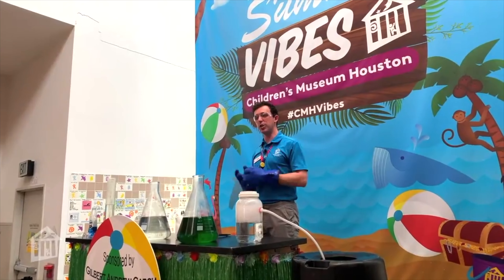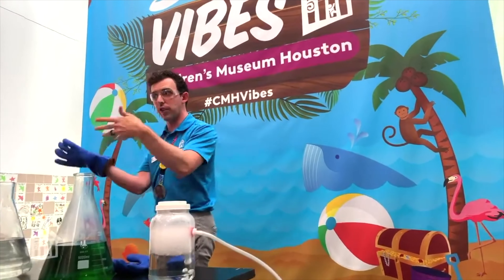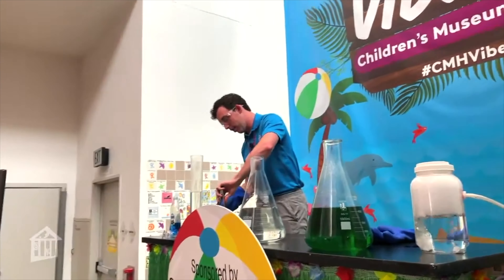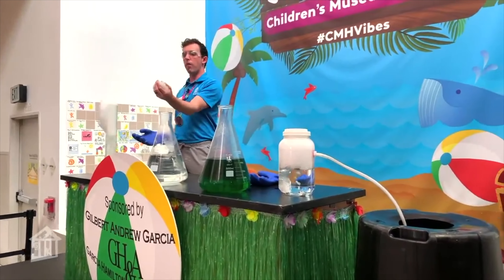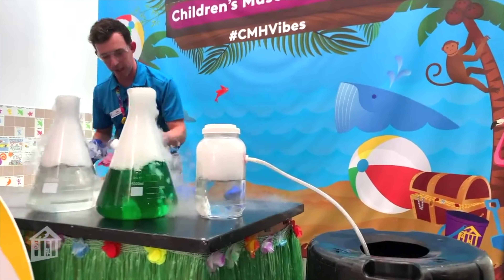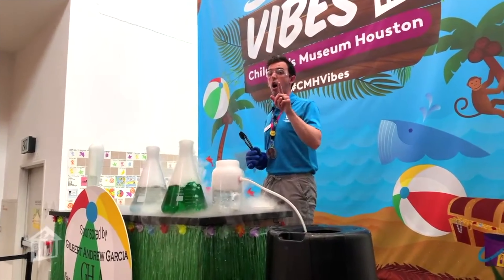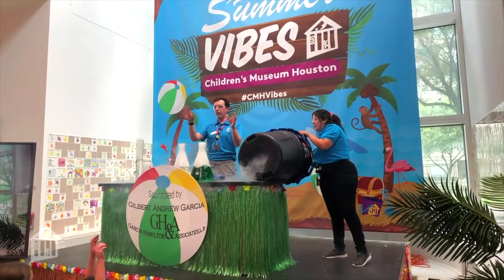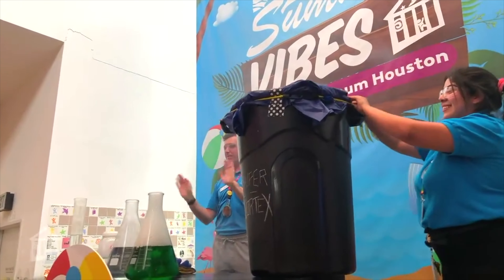Steamy Science!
Chill out with a really "cooool" experiment. Children's Museum Houston educator, John, does fun science demos using dry ice during the Good Vibes Show.